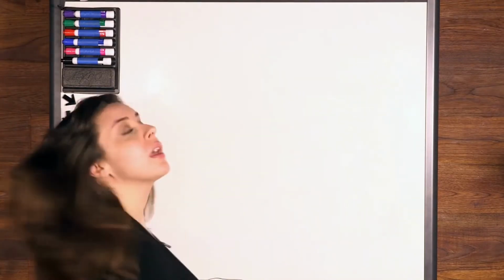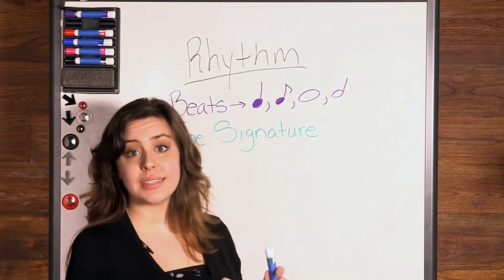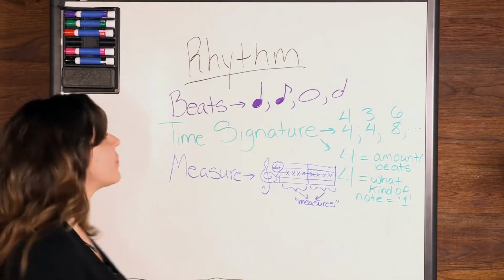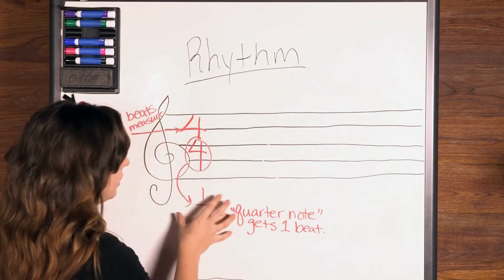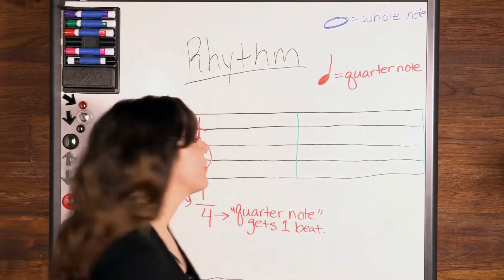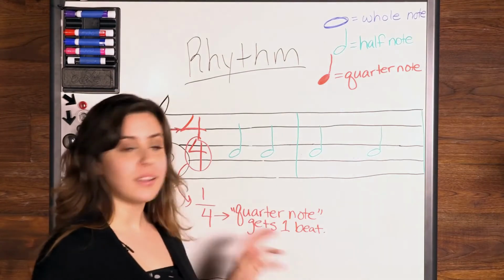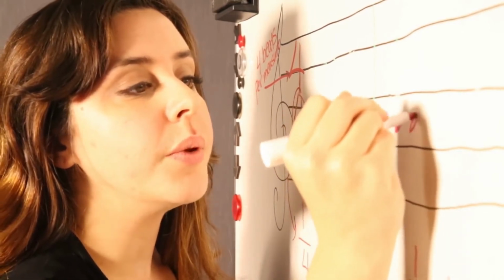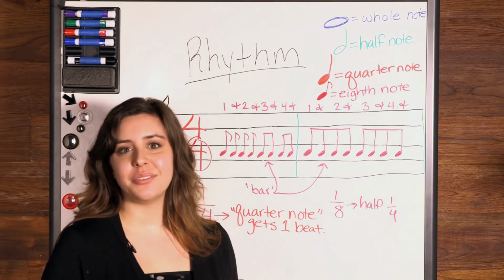🎼 ASMR: MUSIC TEACHER ROLEPLAY pt. 2 - Music Theory Lesson by Hailey Rose (Whispering Rose)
Lesson 2 is back on Youtube! 🎊 🎊 🎊
Watch and enjoy, learn basics of music theory or ... sleep 💤 😴

ASMR artist: Hailey Rose (Whispering Rose) 💖💖💖

Triggers: realistic teacher roleplay, music theory lessons, fundamentals od music theory, soft spoken, soft voice, calming sounds, tapping, writing and drawing on the whteboard, erasing on the whiteboard, whiteboard markers, walking, real ambient (no green screen), binaurial recording, soft spoken teacher instructions... and many more!